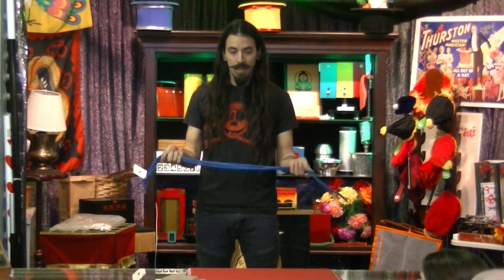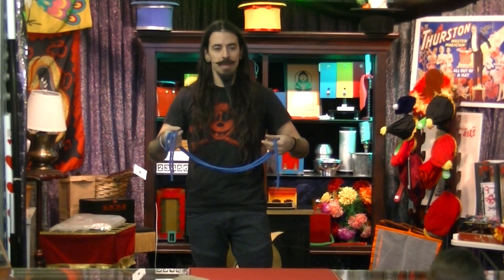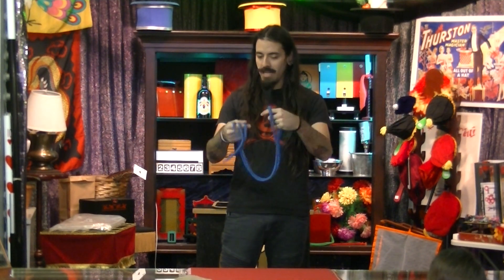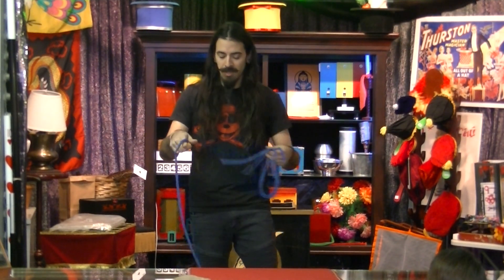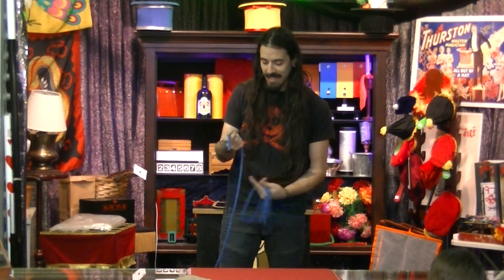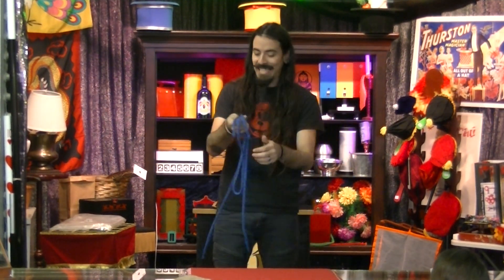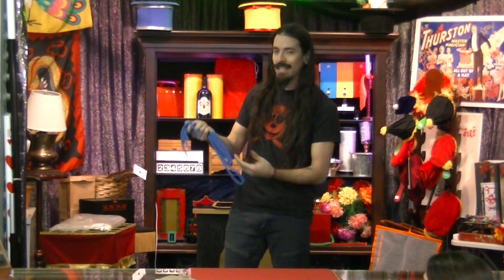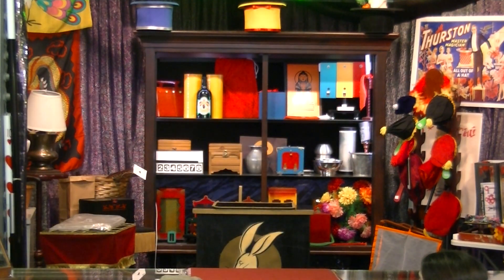SS$ March 2019 - Linkng Ropes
Second Saturday $ale March 2019 demonstration of the Linkng Ropes at Magic ETC / Fort Worth Costume.